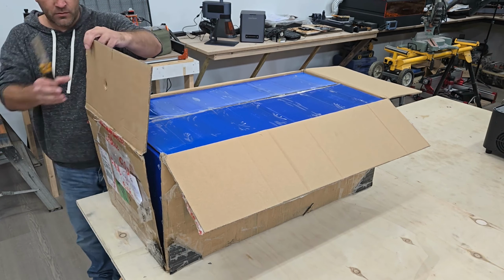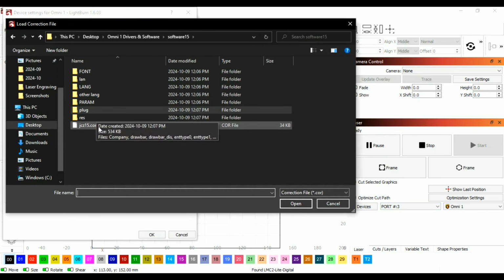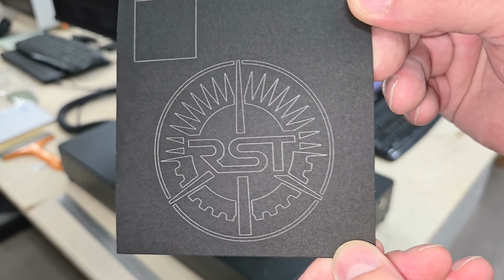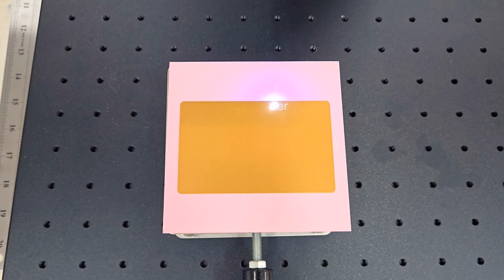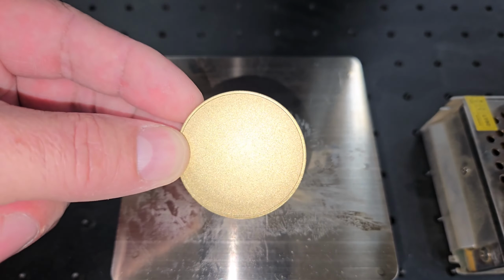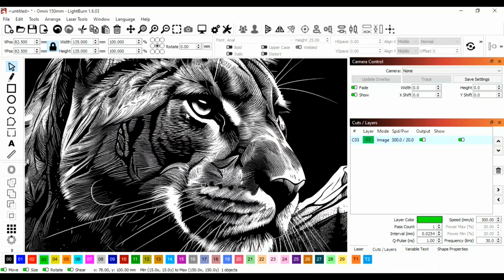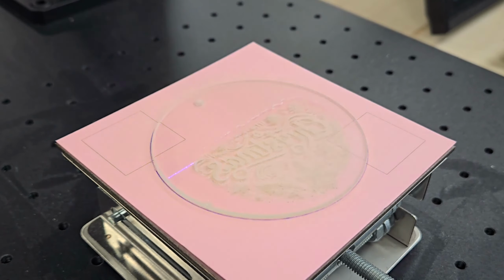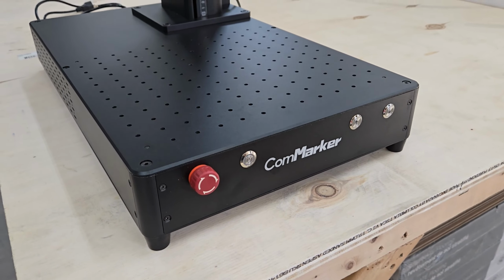Is This The Future Of Laser Engraving?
In this video we're going to take a look at ComMarker's new Omni 1 UV laser engraver. This machine has a 5W 355nm UV laser which has a much higher absorption rate than more common lasers like fiber, diode and ir, so it can mark, engrave and cut materials with very low power compared to these other lasers by using a photolytic degradation process - also known as cold laser marking  - that breaks down chemical bonds directly, resulting in minimal heat stress on the material. This makes it an ideal all material marking machine that's particularly great for using on materials with high melting points like metal and glass, as well as sensitive materials like paper, fabric and even food with no risk of damage or carbonization, and it can do this at speeds of up to 10000mm/s with amazing accuracy thanks to the laser's 0.002mm spot size, which is less than 1/20th of a typical fiber laser's spot size.

Chapters
00:00 - Unbox & assemble
01:15 - Software
02:00 - Lens calibration
03:35 - Marking paper
04:05 - Cutting felt - no burn
04:58 - Engraving wood
06:10 - Engraving anodized aluminum
07:20 - Color engraving steel
08:40 - Color engraving brass
09:03 - Engraving coin
10:07 - Cutting copper sheet
11:20 - Marking coated aluminum
12:00 - Engraving acrylic
12:21 - Engraving polycarbonate
12:55 - Engraving glass
13:45 - Marking & engraving food
15:09 - Final thoughts